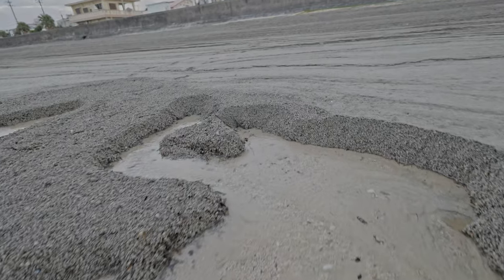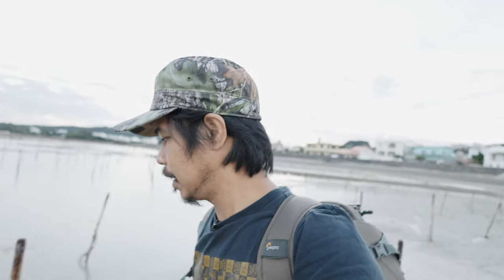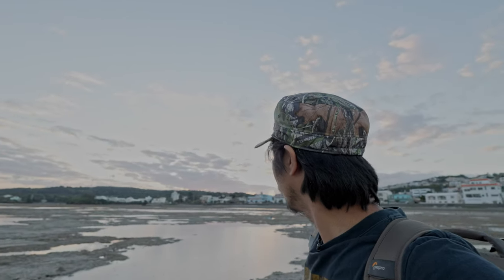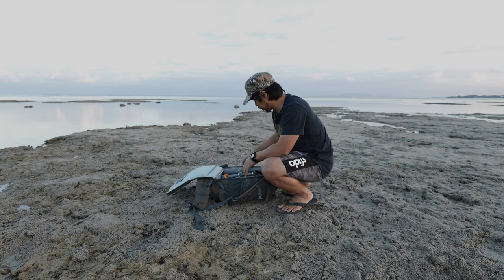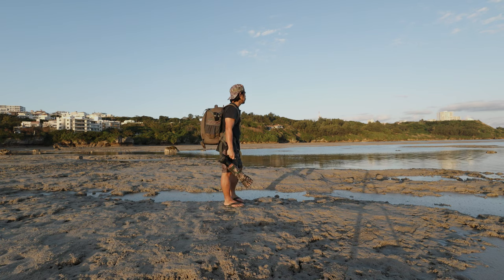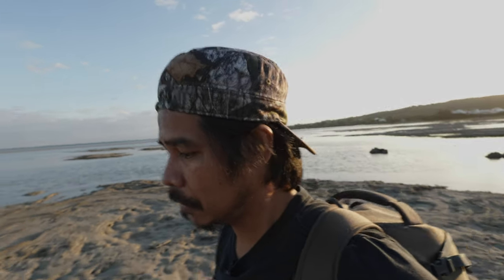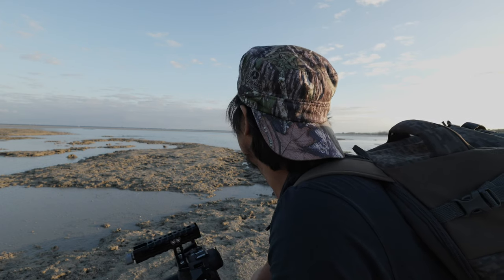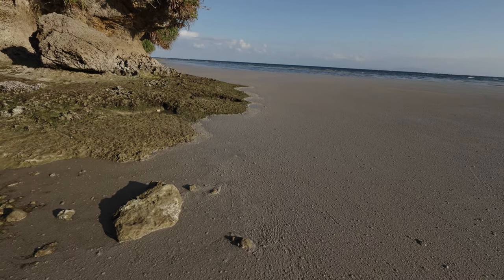canon rf 16mm quick vlogging test on eos r6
guys thank you for your supportcto this channel i am really appreciate it